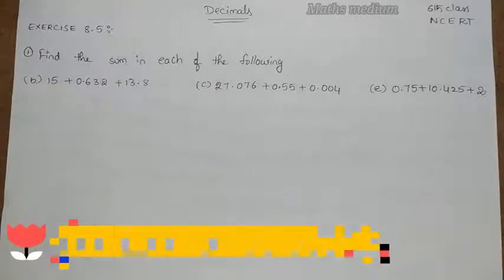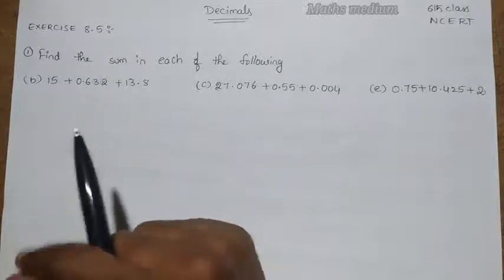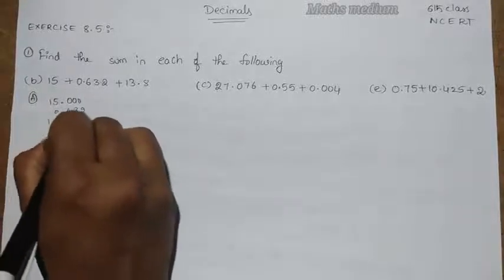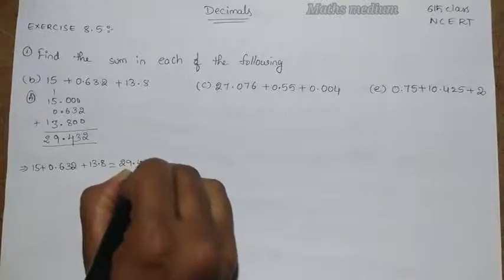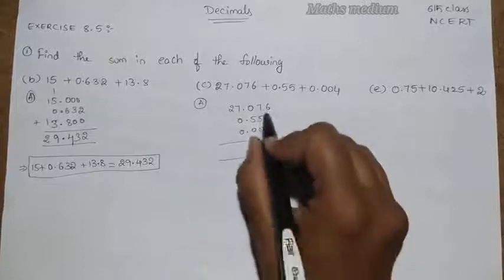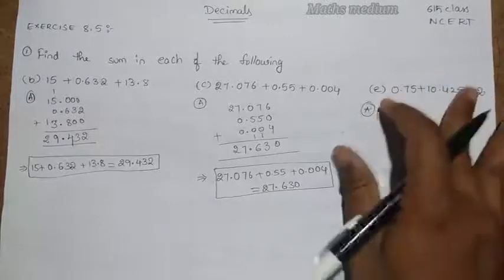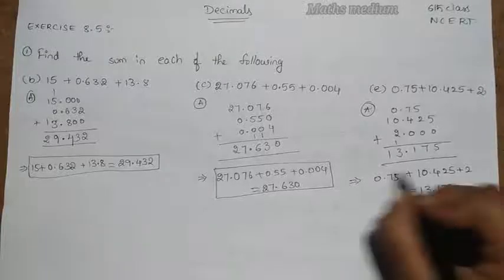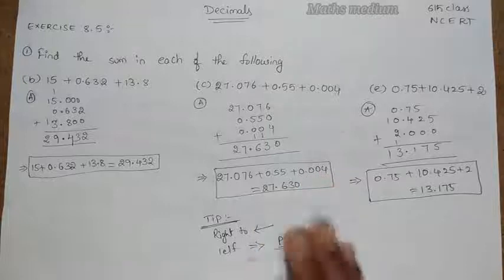Exercise8.5 Question no.1-Decimals-6th class/ncert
To know more on Decimals ,Please click below links